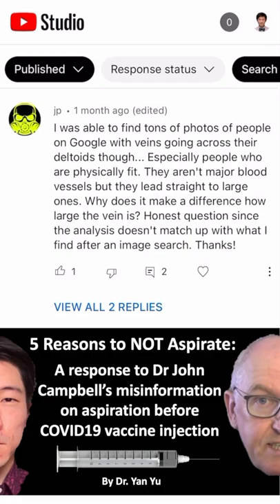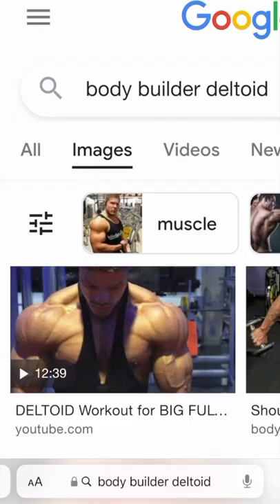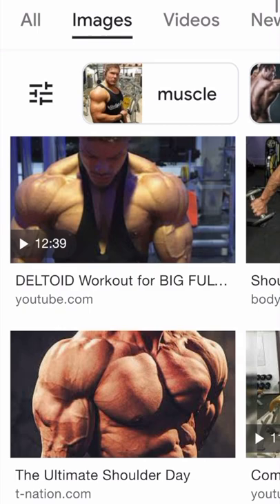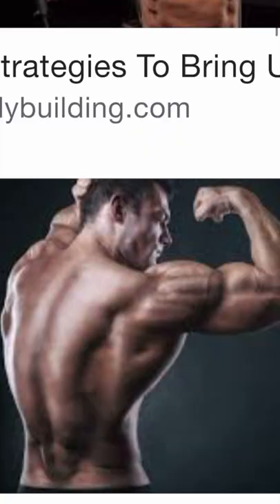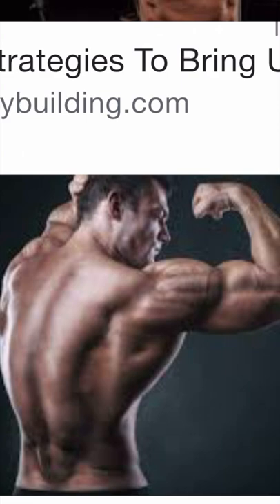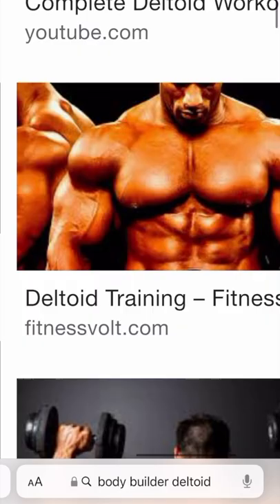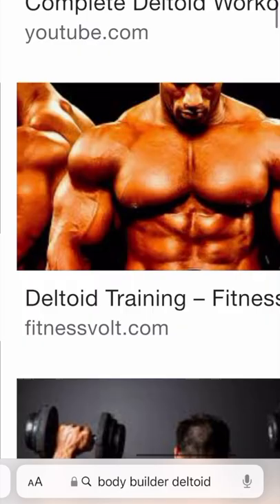Deltoid anatomy: in response to comments on my Dr John Campbell vaccine aspiration video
This is a video in response to a common comment on my video explaining why aspiration prior to COVID vaccine injection isn't necessary. Here's a link to the original video

It should not be used as a substitute for a health care professional in diagnosing and treating medical conditions. Reliance on the information in this video for medical purposes is solely at your own risk. If you need medical care, please consult your family doctor.

I have no conflicts of interest. I have no financial interests in any company making or developing treatments for Covid-19, including vaccines or antivirals. I made this video on my own time and with my own money and equipment, with no incentives or sponsorship.